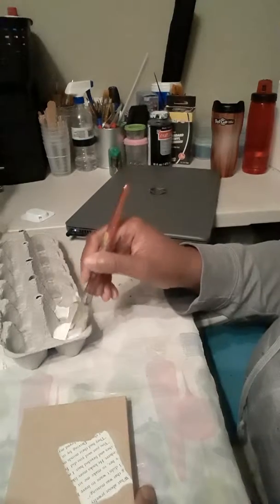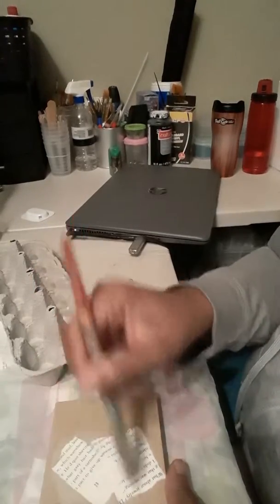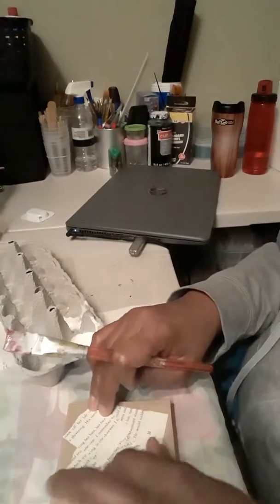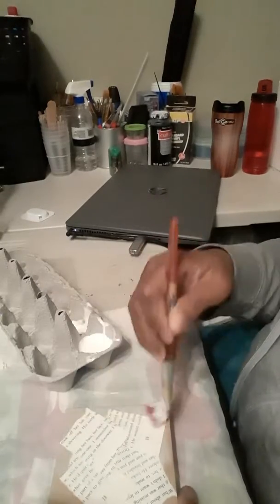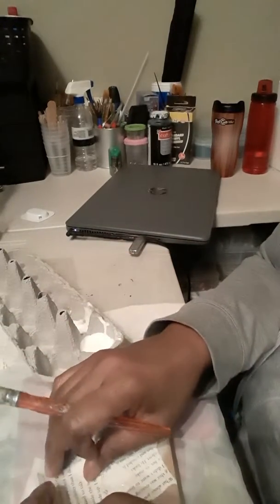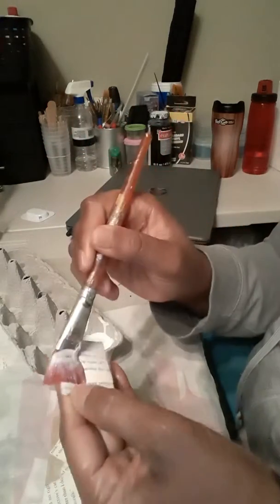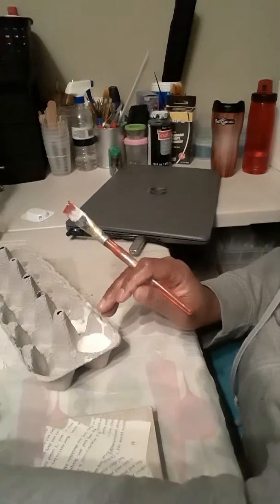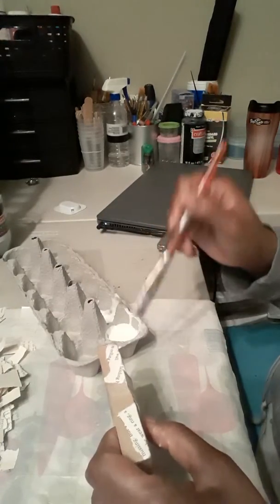Decorating A Giftbox-Step 1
Step one of decorating one of my giftboxes